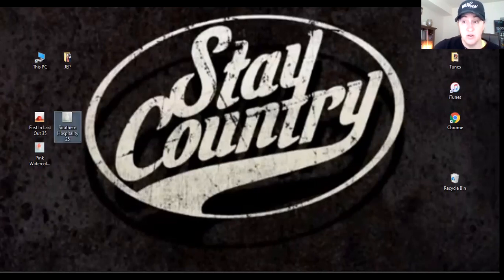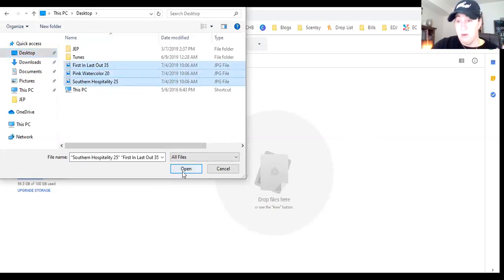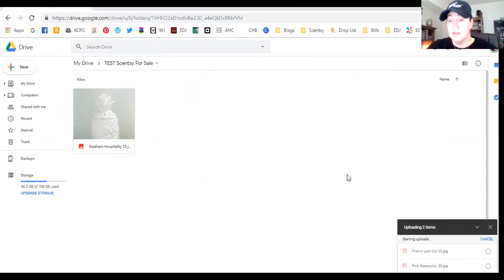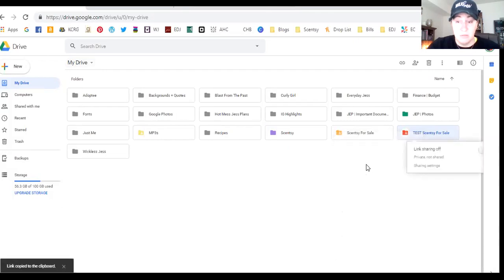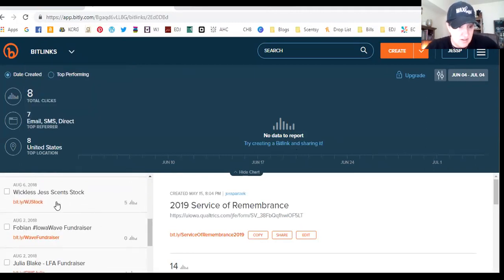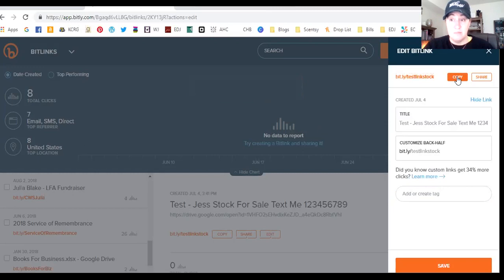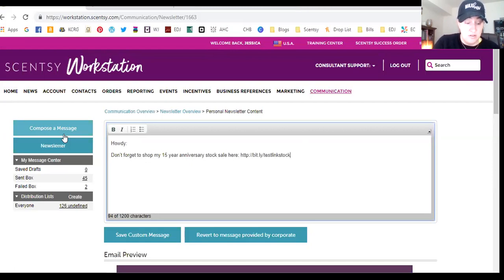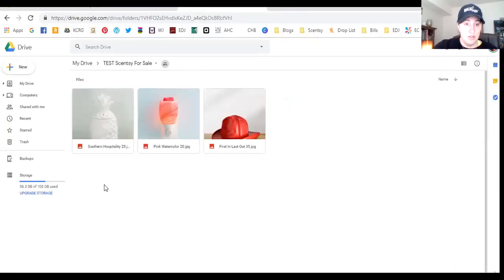How to share your stock privately + easily with your Google Drive!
How I use a shared Google folder to share my stock PRIVATELY with my customers via my edited newsletter + the Hit Em Up app!
Jess Parizek, Star Independent Scentsy Consultant